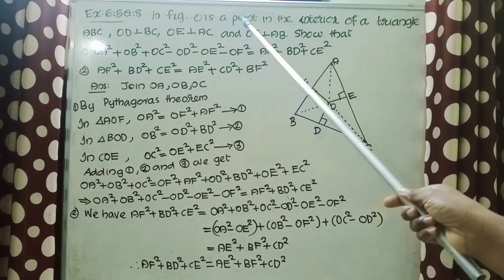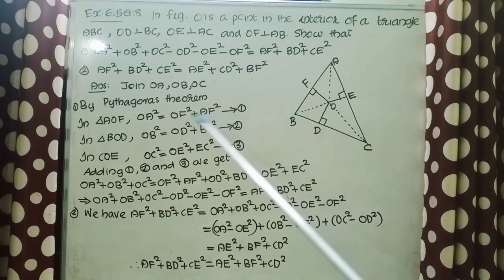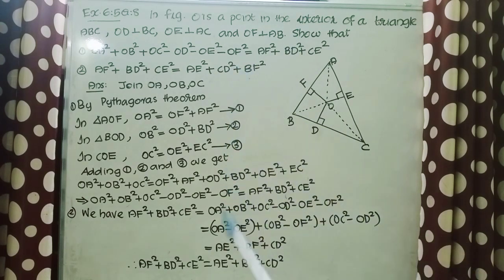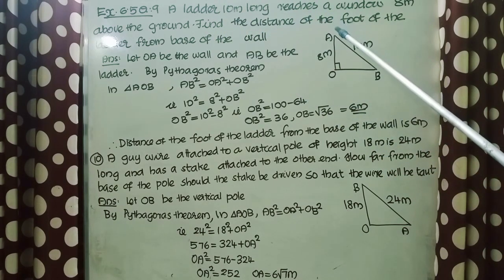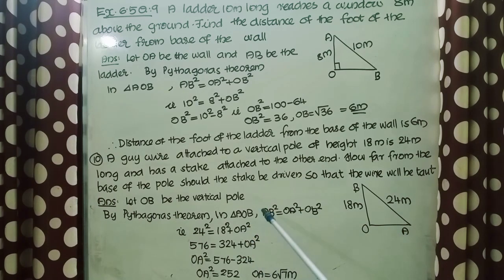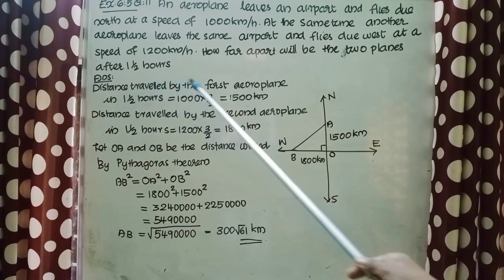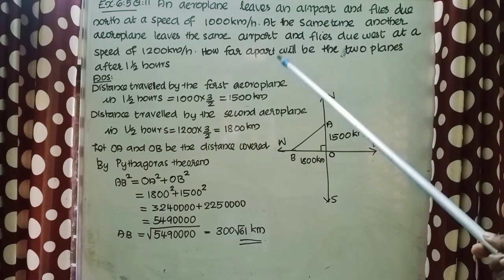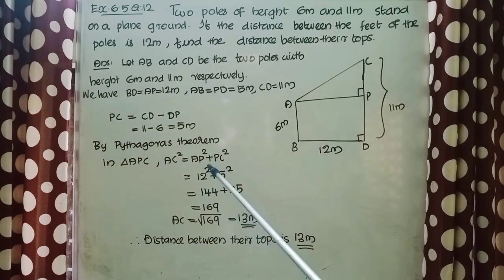Ch.6|Triangles|Ex.6.5 Q.8-12|CBSE/NCERT Class 10 Mathematics